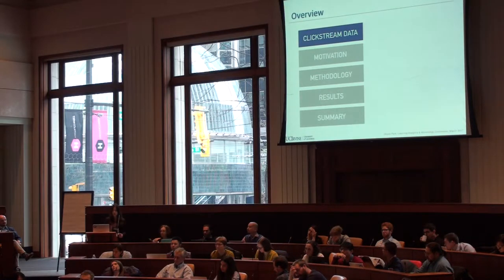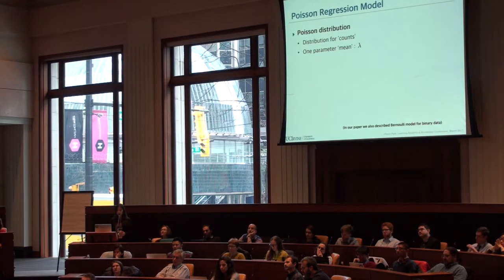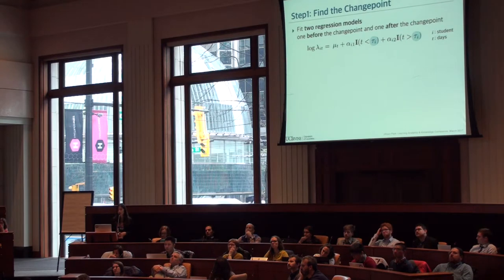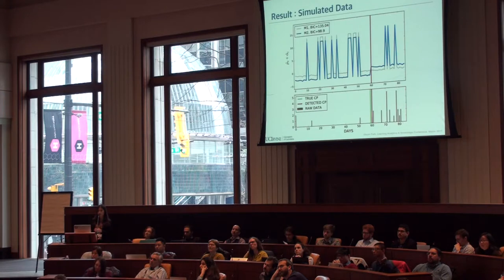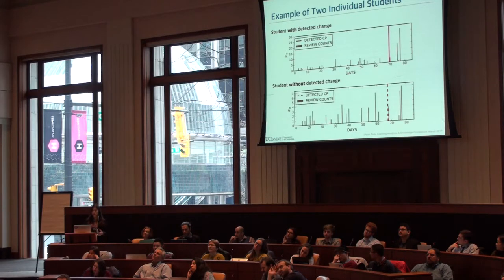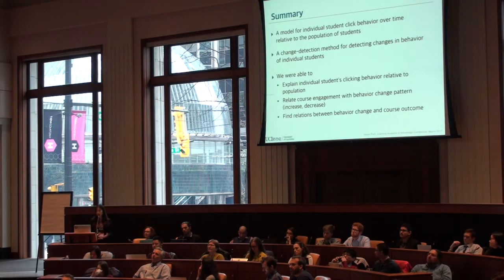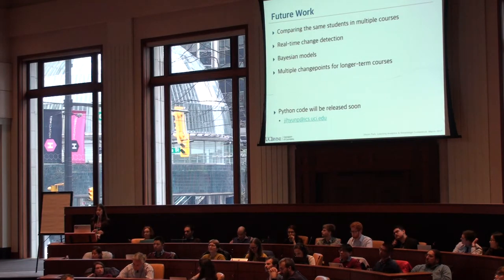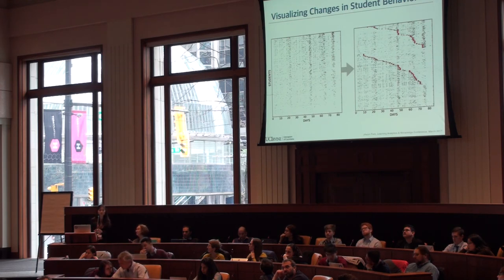[LAK'17] March 15:1C1 - Detecting Changes in Student Behavior from Clickstream Data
Title: Detecting changes in student behavior from clickstream data
Authors: Jihyun Park, Kameryn Denaro, Fernando Rodriguez, Padhraic Smyth, Mark Warschauer
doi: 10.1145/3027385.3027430